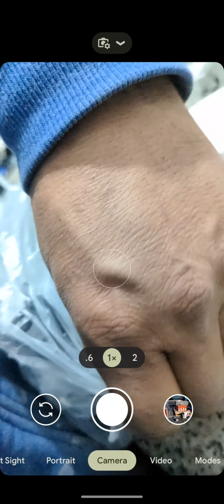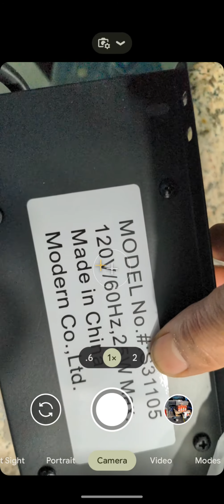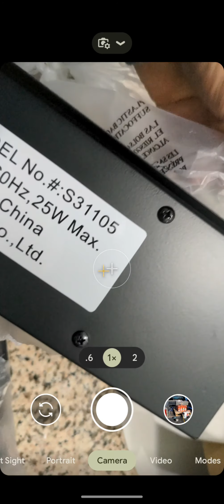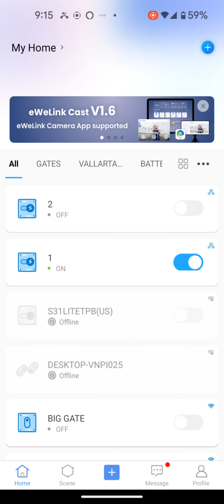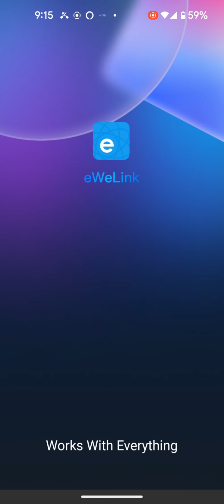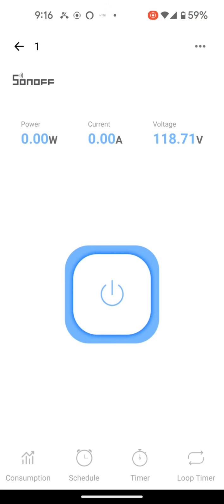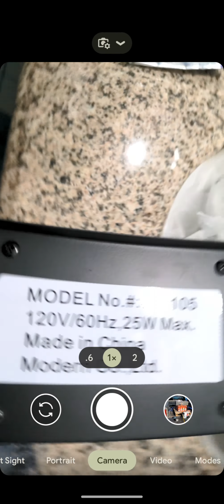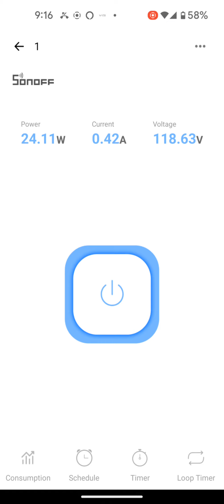Unboxing Fan model No S31105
Unboxing and verification of wattage consumption with Sonoff S31 smartplug.